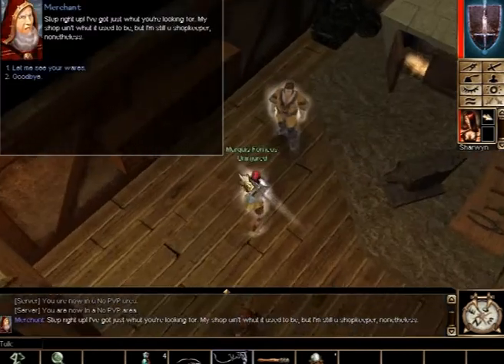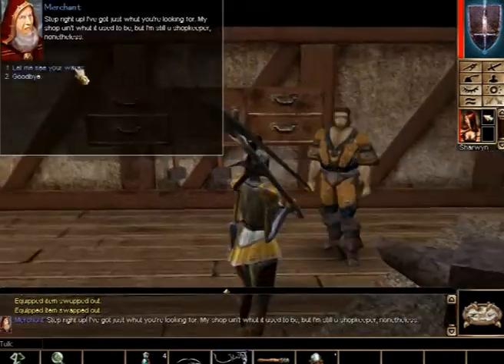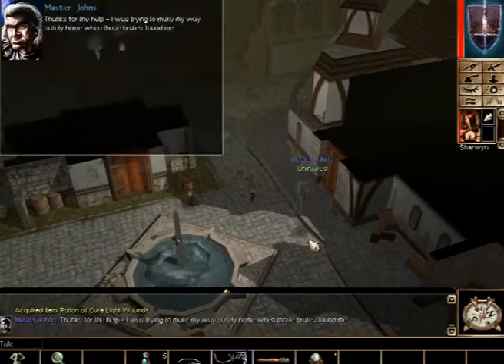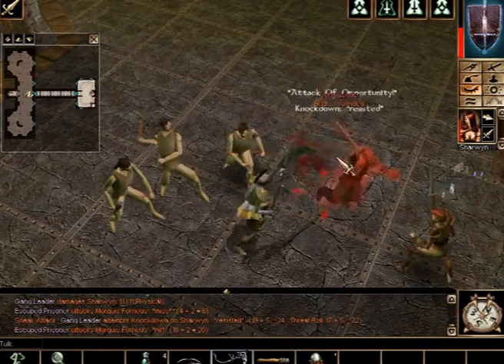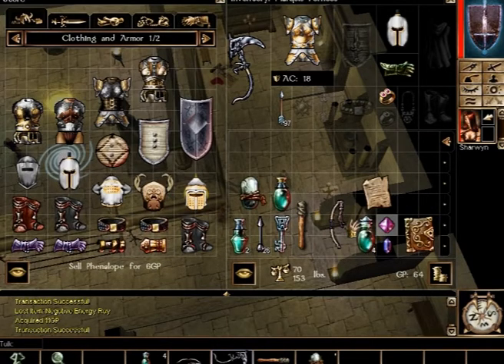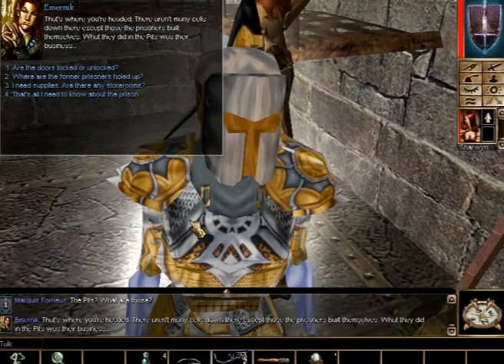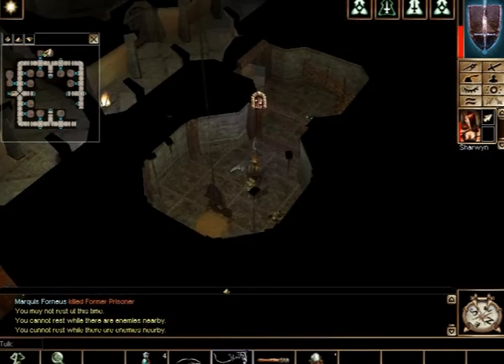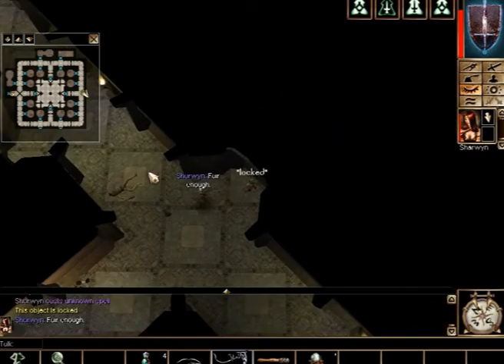Lets Play: Neverwinter Nights| Part 4